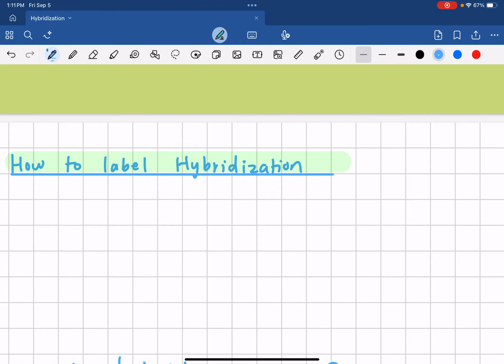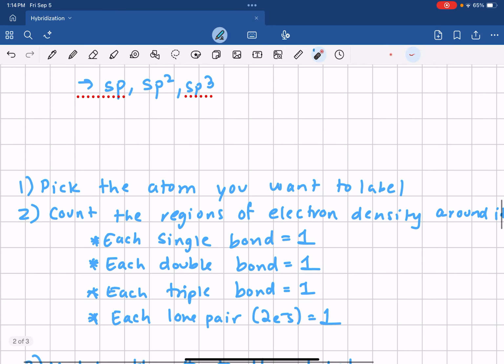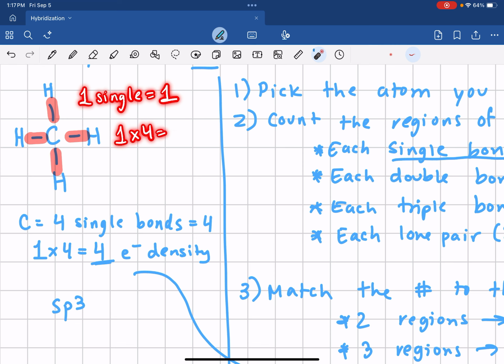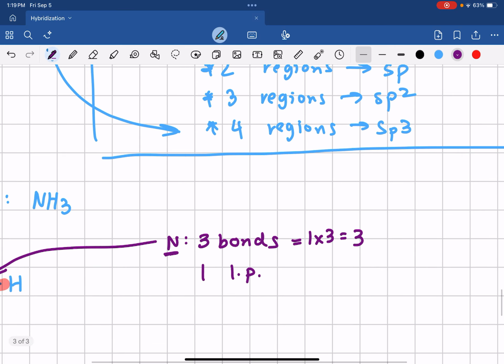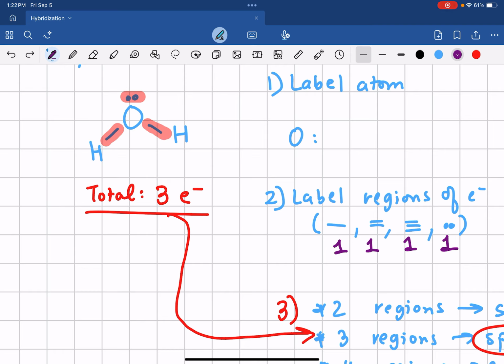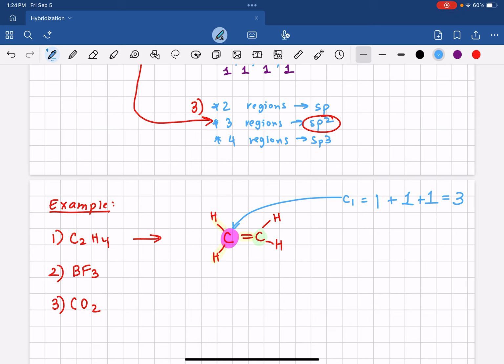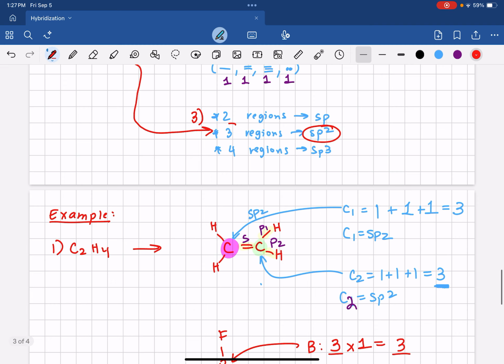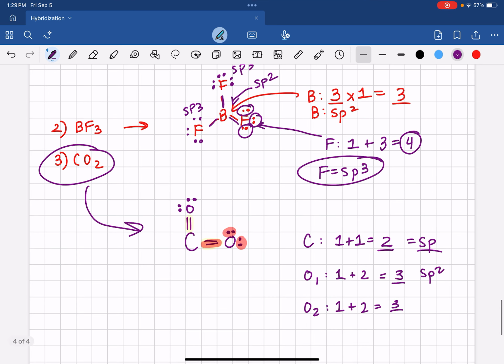How to Label Hybridization